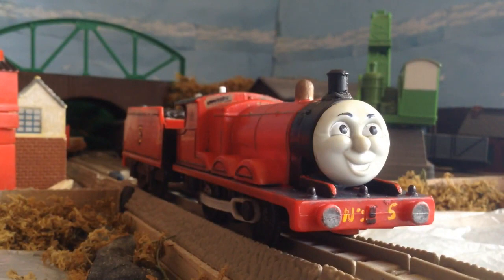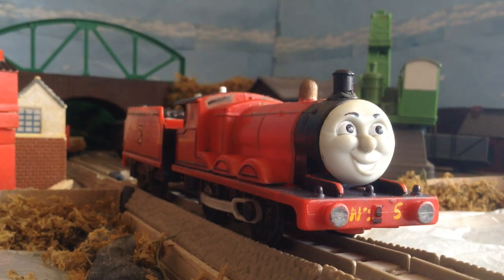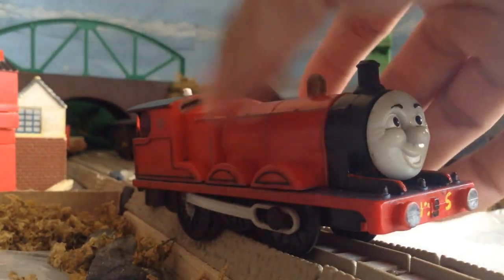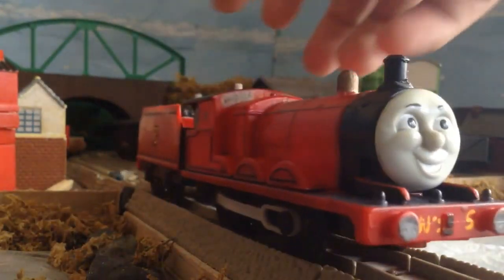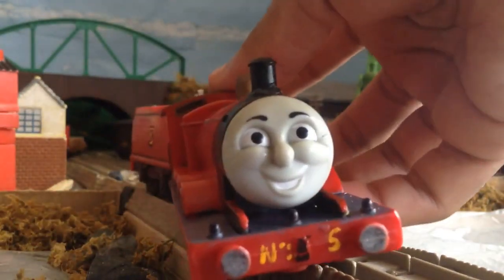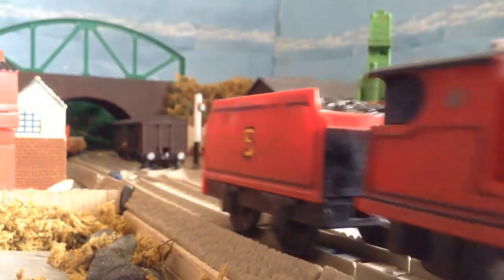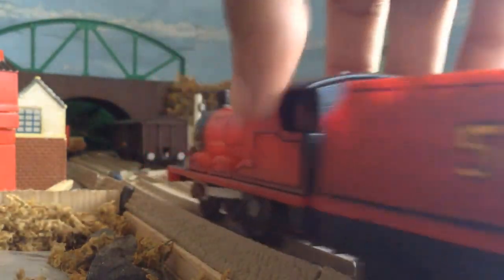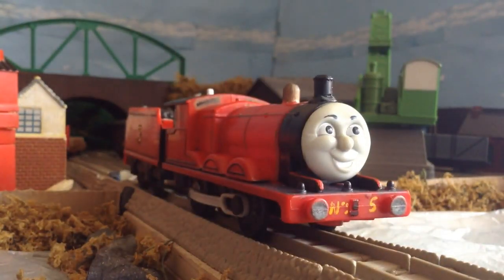Trackmaster James the Red Engine (Customized) - Review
Here I am with a new review! I quite like this model, it looks pretty nice!

I hope you guys like this custom!